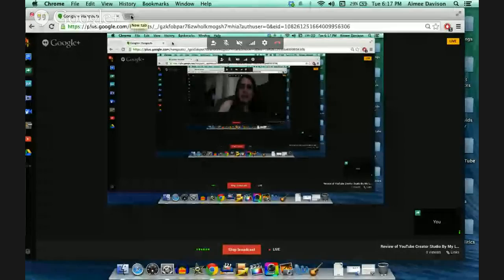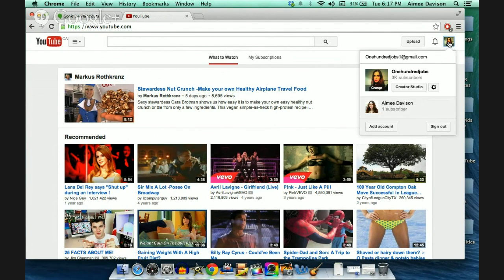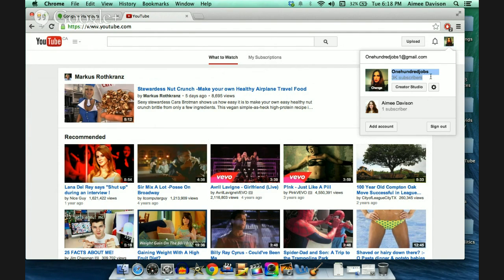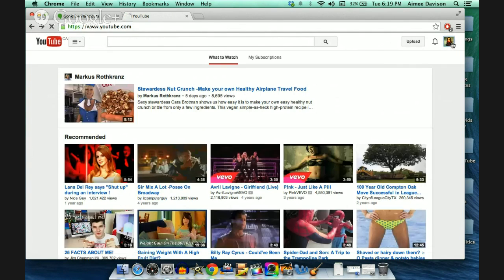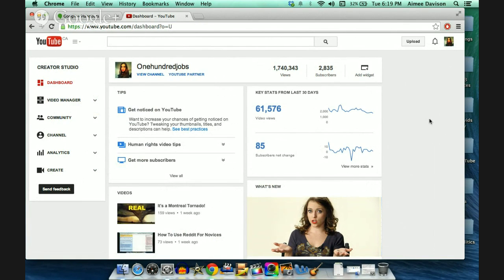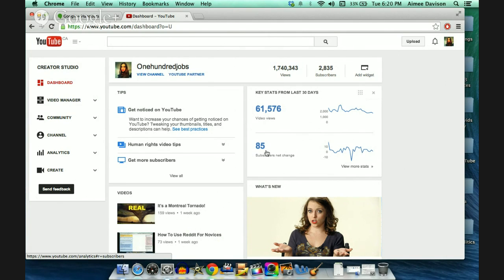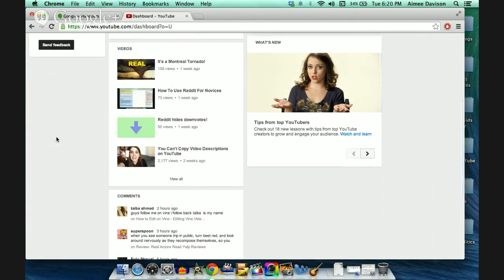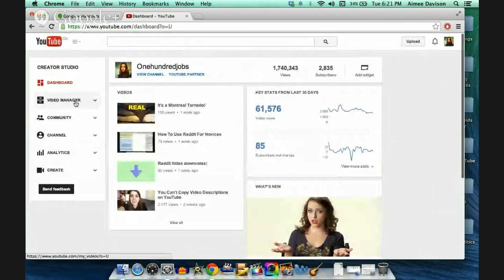Review of YouTube Creator Studio Part 1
During the week of Vidcon, YouTube Creator Studio was released. This is my review of the new platform and its features. Watch part two describing the interaction of Google+ and "My Business" pages here with the new YouTube Creator Studio